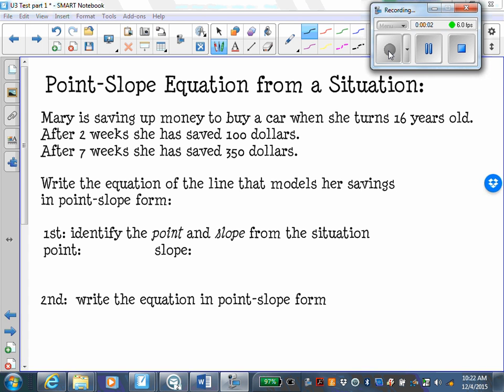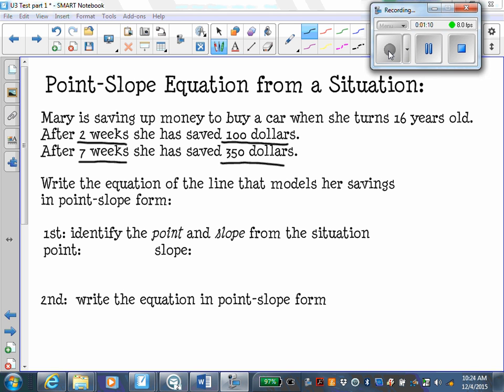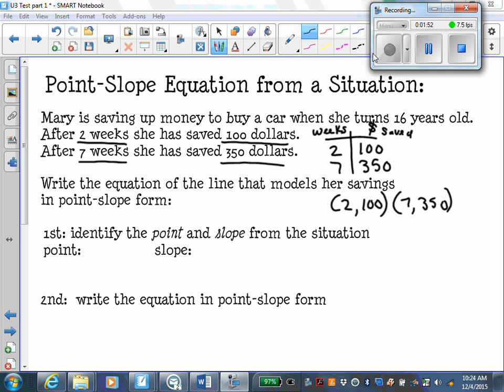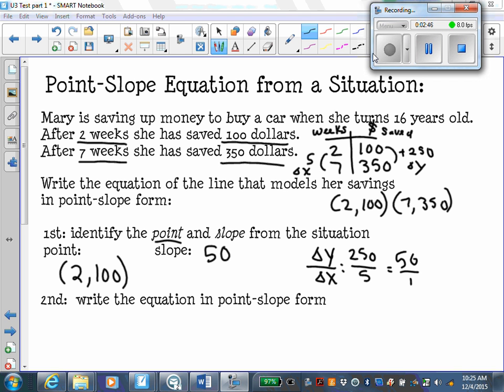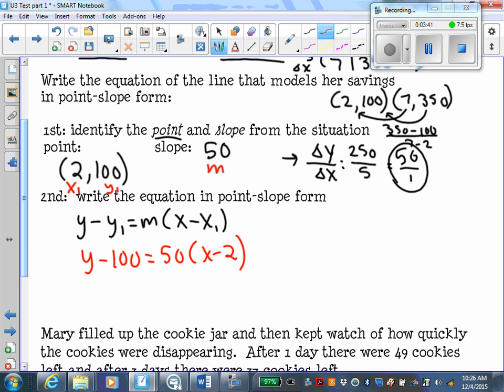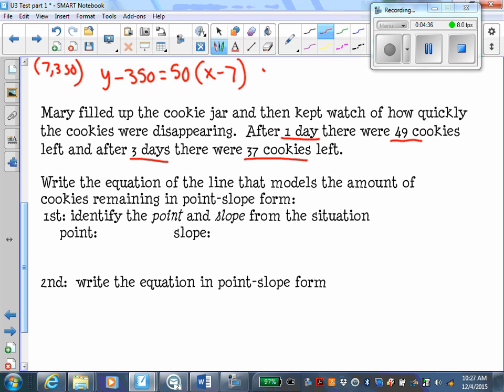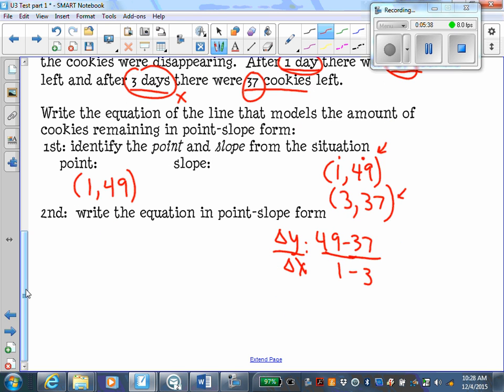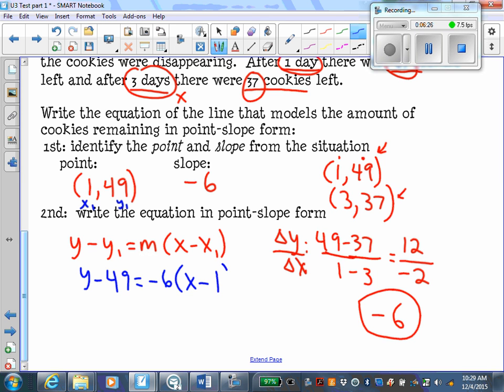point slope from situation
How to give the point-slope form of a linear equation from a situation!